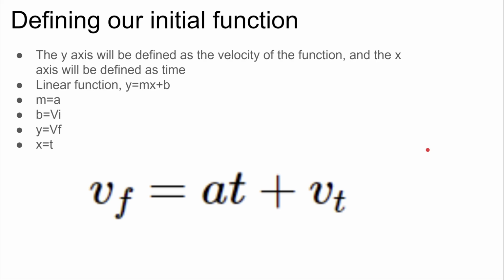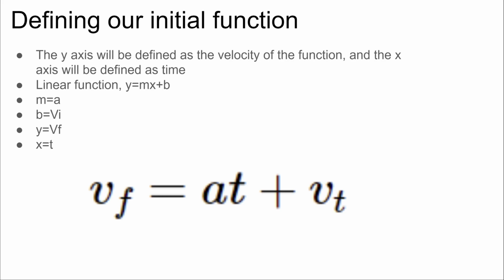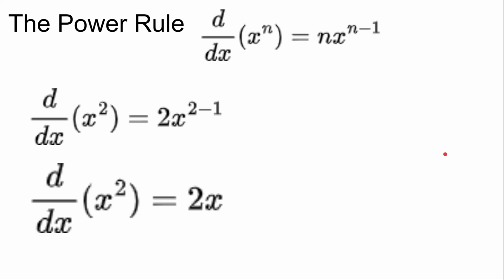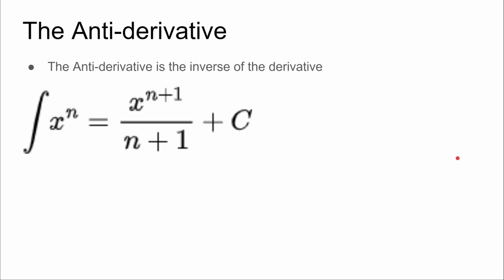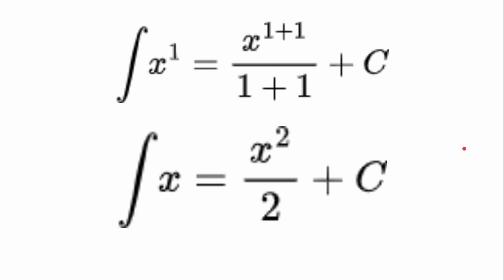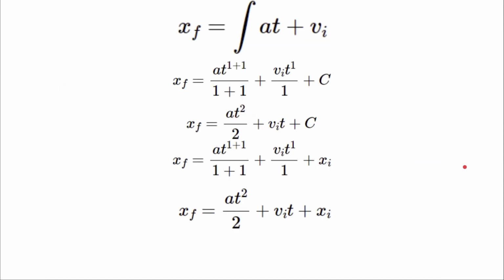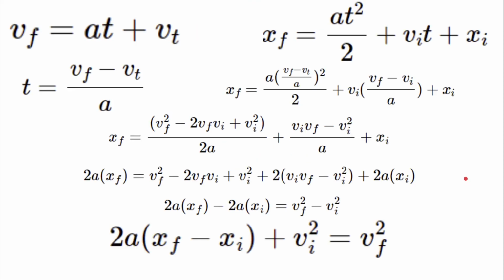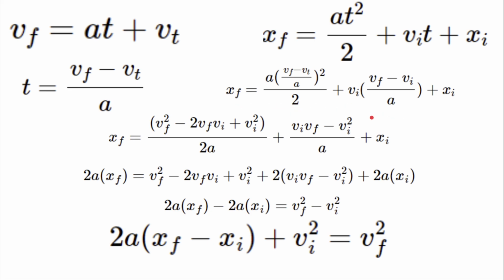Deriving Kinematic Equations with Calculus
I made this video for a school project, but if you have any other math related topic youd like me to explain please let me know!